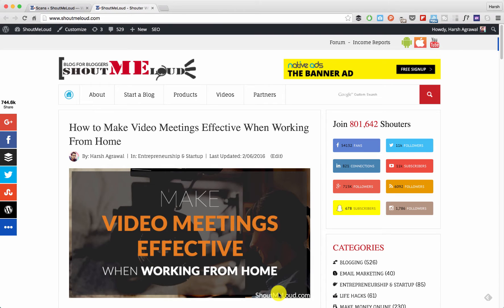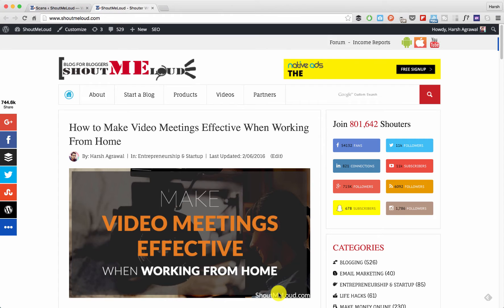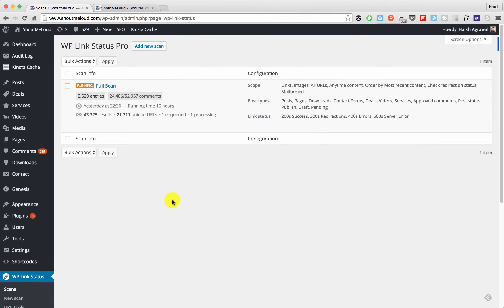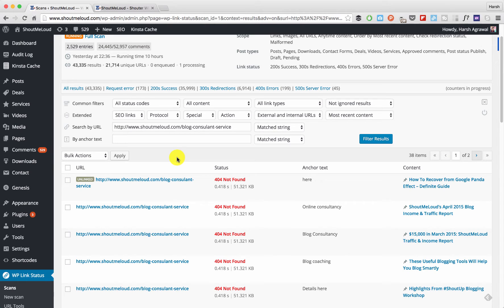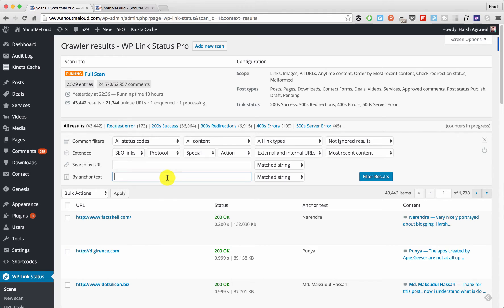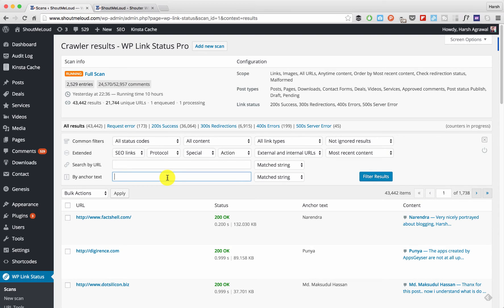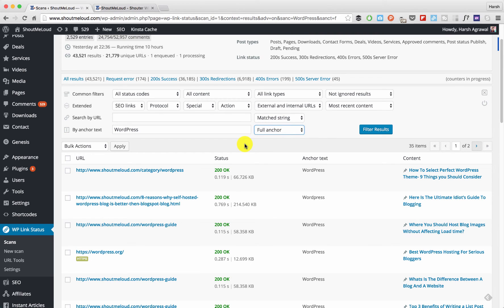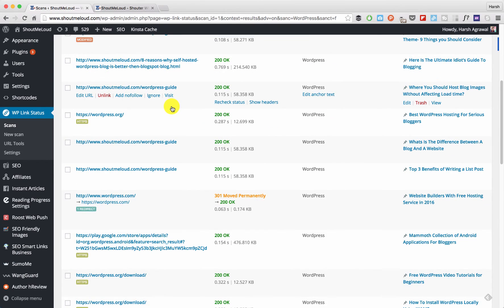How To Find All Incoming Internal Links In WordPress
Howdy Shouter,
This one is dope!

Yesterday I published about this super useful SEO plugin call WP Link Status plugin. If you missed it, here are links:

Today while using this plugin I realized it could be used for more purposes. So, in this video, you will learn two smart uses of this plugin.

Tip#1) In this you will learn how to find all internal links to a blog post or a page. This is handy in many scenarios.

Tip#2) Using this tip you can improve Anchor text distribution on your blog.

Also, I mentioned about this useful plugin call Link-Patrol & you can check out the plugin vide